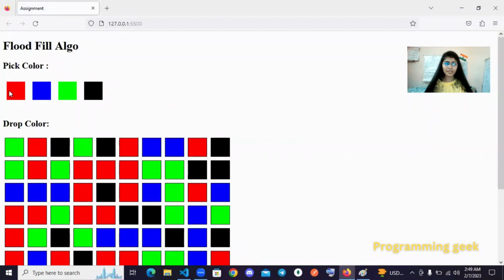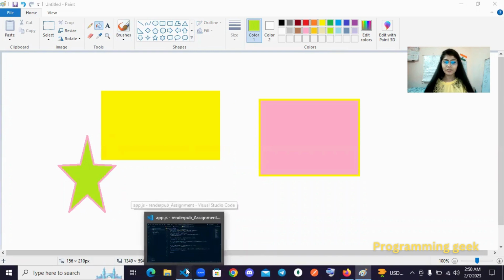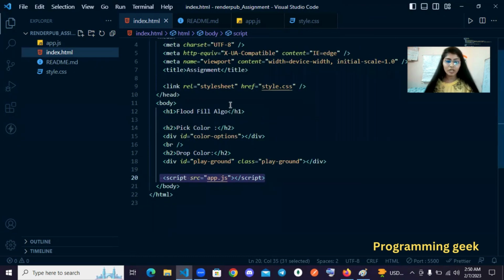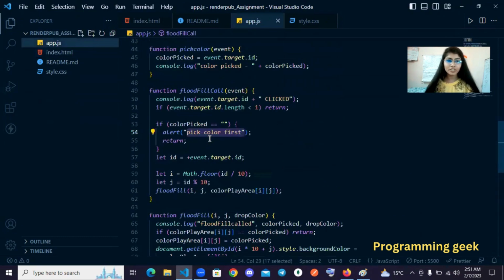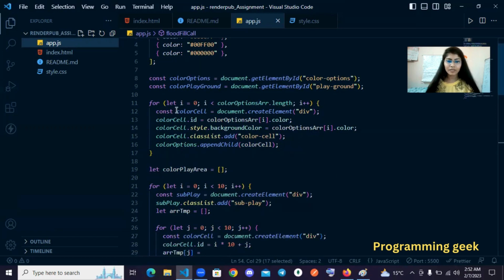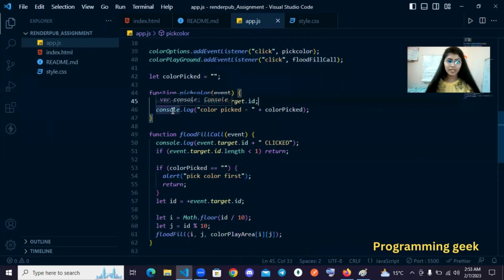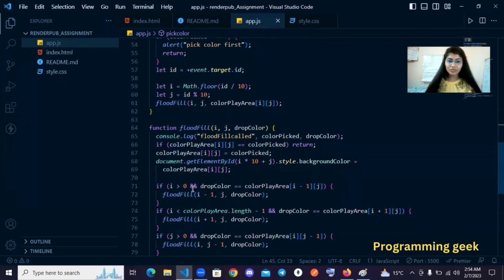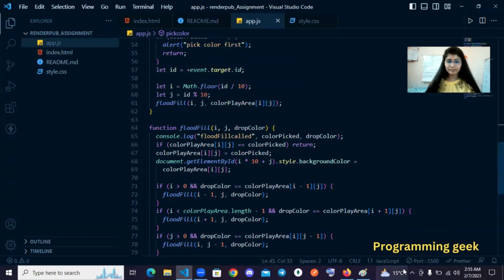Flood Fill Algorithm || Complete Explanation & implementation || HTML || CSS || JavaScript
In this video, we'll take an in-depth look at the flood-fill algorithm and its applications

Next, we'll dive into the implementation of the algorithm using HTML, CSS, and JavaScript. We'll walk through the code step-by-step, demonstrating how to handle user input and perform the flood-fill operation using recursive functions and conditional statements.

Throughout the video, we'll also provide tips and best practices for optimizing the performance of the algorithm, handling edge cases, and troubleshooting common issues. Whether you're a beginner or an experienced programmer, this video is a comprehensive guide to understanding and implementing the flood-fill algorithm in your projects.

So, if you're interested in learning more about flood-fill and how to implement it using HTML, CSS, and JavaScript, be sure to check out this video!

Problem Statement:-
Create the following webpage using Javascript (any framework), HTML, CSS Illustration: Available Colors (Array of 10 Colors that the user can select)

ColorGrid (table with 10x10 cells, initialized to colors like below) wq Functionalities to Implement: Implement Flood Fill algorithm

When the user selects a color from the available colors and then clicks on any of the cells, all the connected cells with the same color should update to the newly selected color.